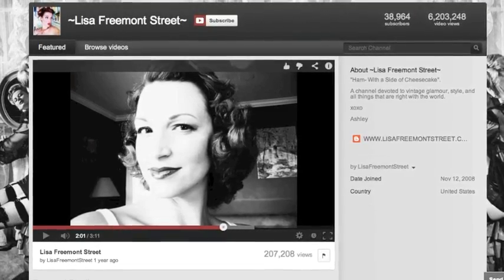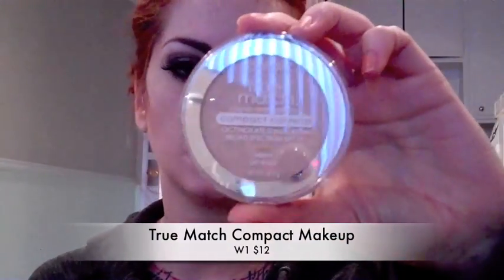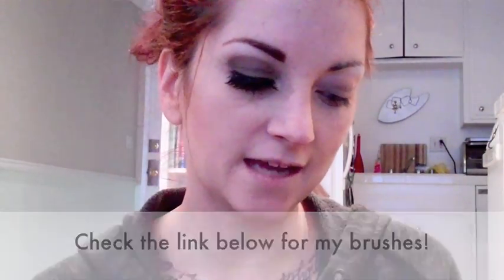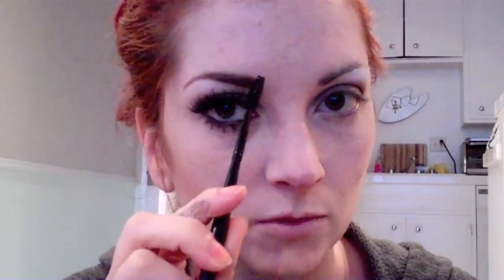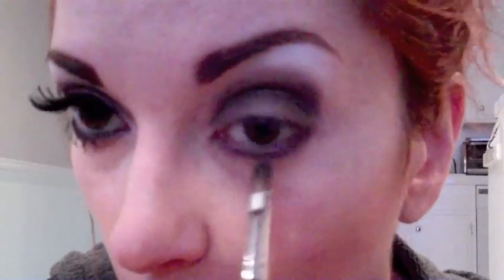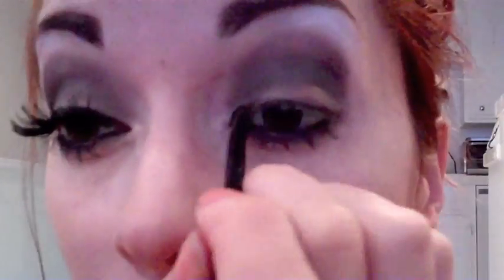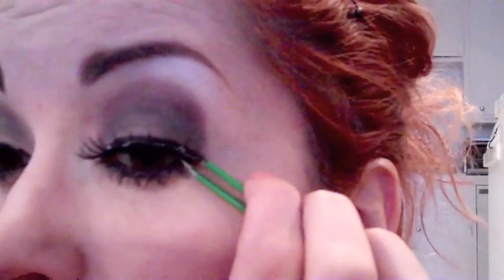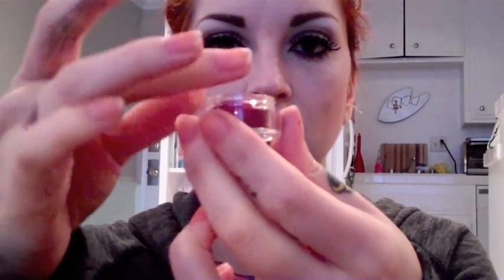Rocky Horror Picture Show "Magenta" Halloween Tutorial by CHERRY DOLLFACE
So here it is! Our Queen of Mean 2013 collaboration video! Be sure to check out miss LisaFreemontStreet for her take on our theme